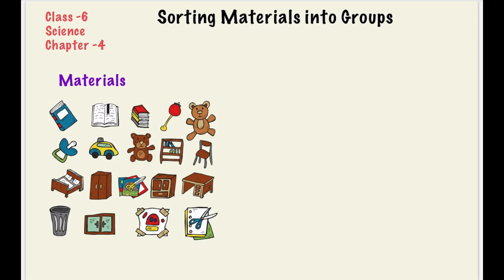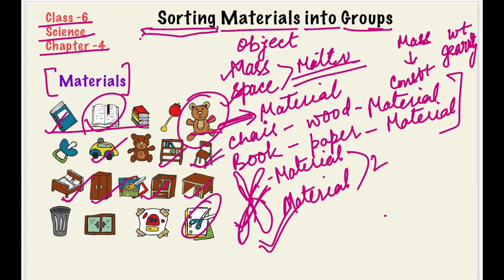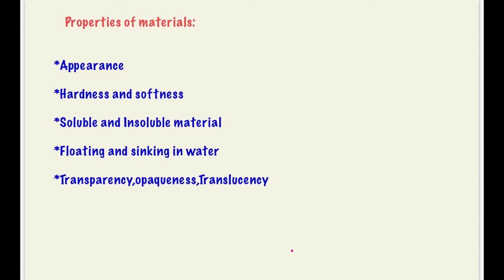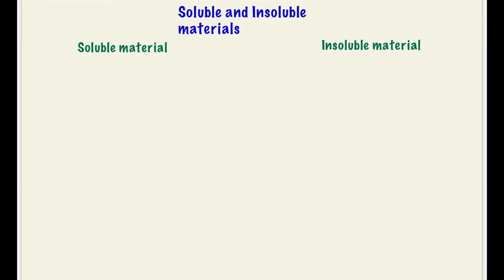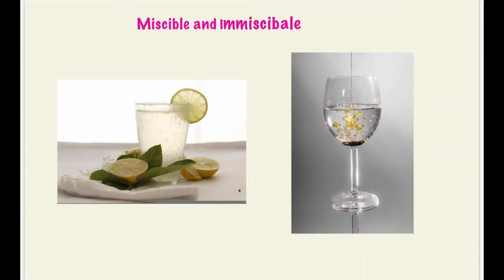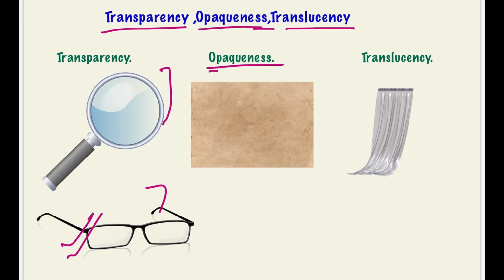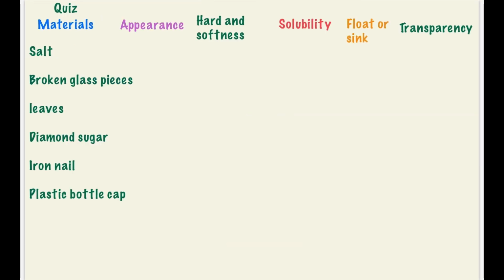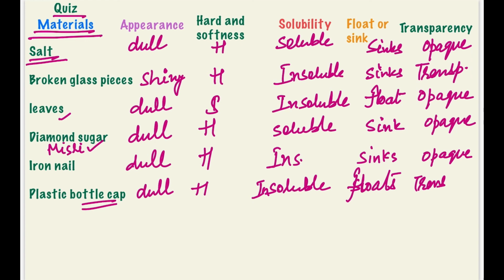|Class 6,Science||chapter 4||Sorting Materials into Groups|| In English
In this video you will get to learn about chapter 4
What are materials?
Characters of Materials
Properties of Materials
Appearance
Hardness and softness
Soluble and Insoluble materials
Floating and sinking
Transparency,opaqueness, translucency
Physical states of Materials
Learn them in details with revision and some questions.
Link for video for chapter 1

Pictures used from
freepik,pixabay,and pexels
Thanks for the pictures
Thanks
Learn@ home